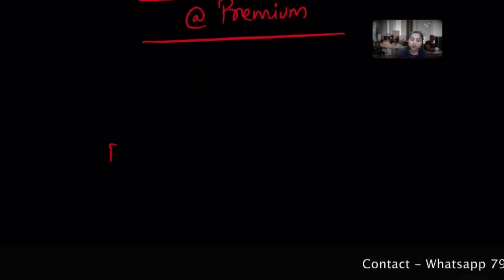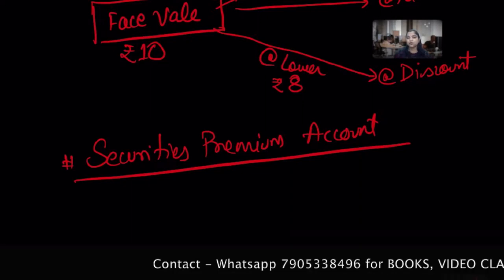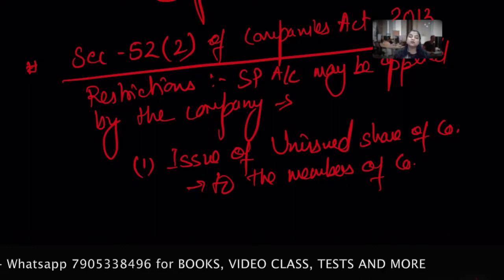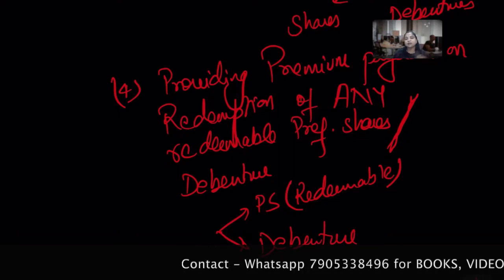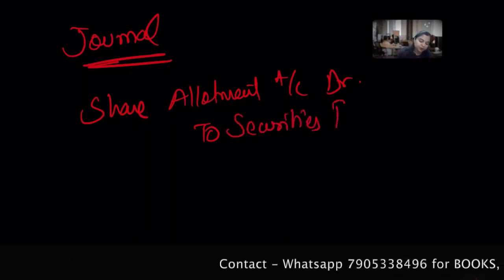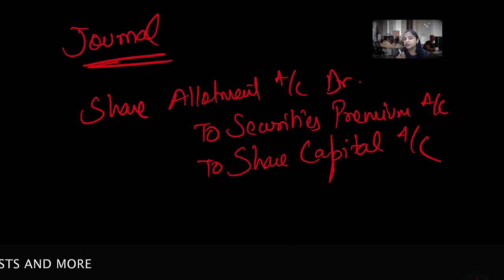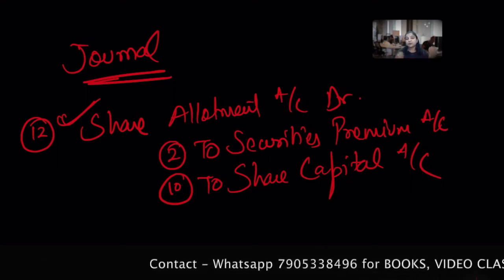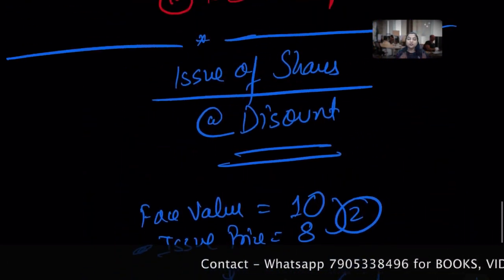Accounts - Share Capital - Issue of Shares at Premium & Discount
Share Capital  -  Issue of Shares at Premium &  Issue of Shares at Discount

ISSUE OF SHARES AT PREMIUM:
A company can issue shares at face value. However, good successful companies which attract higher value can issue shares at a value higher than their face value. When shares are issued at a price higher than their face value, they are said to be issued at a premium. Thus, the excess of issue price over the face value is the amount of premium. For example, if a share of Rs. 10 is issued at Rs. 12, (Rs. 12 - 10) = Rs. 2 is the premium.
The premium on the issue of shares is not to be treated as revenue profits. In fact, it is considered a capital receipt. As per the Companies Act, 2013, when a company issues shares at a premium, whether for cash or otherwise, a sum equal to the aggregate amount of the premium collected on shares must be credited to a separate account called “Securities Premium Account”. There are no restrictions in the Companies Act on the issue of shares at a premium, but there are certain restrictions at the time of its disposal.
Restrictions on the application of premium money received: Under Section 52(2)of the Companies Act, 2013, the Securities Premium Account may be applied by the company -
(a) towards the issue of unissued shares of the company to the members of the company as fully paid bonus shares;
(b) in writing off the preliminary expenses of the company;
(c) in writing off the expenses of, or the commission paid or discount allowed on, any issue of shares or debentures of the company;
(d) in providing for the premium payable on the redemption of any redeemable preference shares or of any debentures of the company; or
(e) for the purchase of its own shares or other securities under section 68.

 ISSUE OF SHARES AT DISCOUNT:
When the issue price of a share is less than its face value, it is said to have been issued at a discount. For example, if a company issues shares of Rs. 10 each at Rs. 9 each, the shares are said to be issued at a discount. The amount of discount would be Rs. 1 per share (i.e. Rs. 10 – Rs. 9) in this case. Discount on shares is a loss to the company.
Prohibition on the issue of Shares on Discount: As per Section 53 of Companies Act, 2013,a company shall not issue shares at a discount except as provided in Section 54 for the issue of sweat equity shares. Any share issued by a company at a discounted price shall be void.

So that you do not miss any updates as you are active members of us.

Commerce Achiever brings up online courses for  Commerce and Accountancy. Courses help to gain complete knowledge and prepare you for Exams. Courses include Online Classes where each student is taken care of by solving their queries (if any), tests, tracking progress topic-wise in each subject, ETC.

- No limitations on Watch Numbers/Time.
- Revision through videos becomes easy and quick to cover.
- Watch from any device, from anywhere, anytime.
- Course customized which helps working professionals also.

We work on overall development. If the student follows our strategy and is persistent, success is all one own.

Trust us and help us to be part of your dream goal, we assure you that you are proud of your choice.

कोर्स वो चुने जो आपकी  जरूरत का हो  और आपके बजट में हो ।